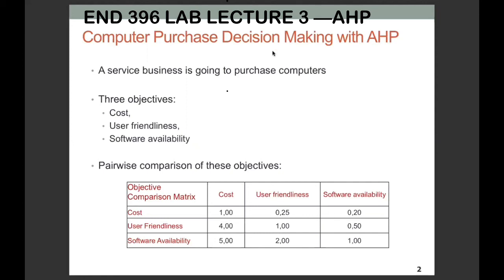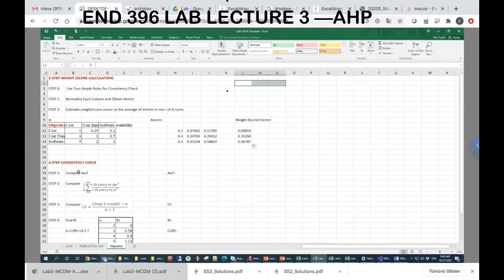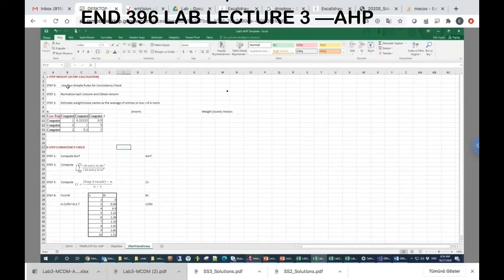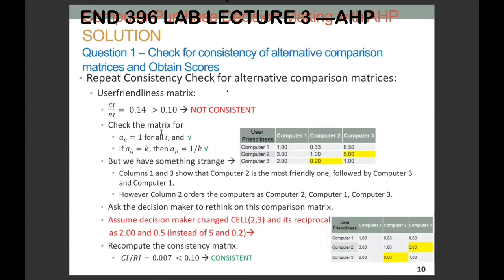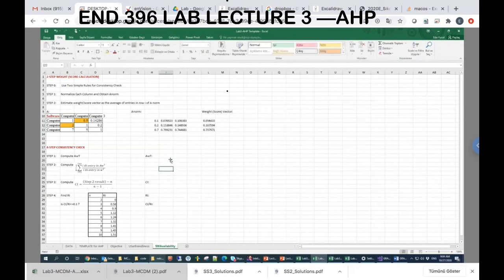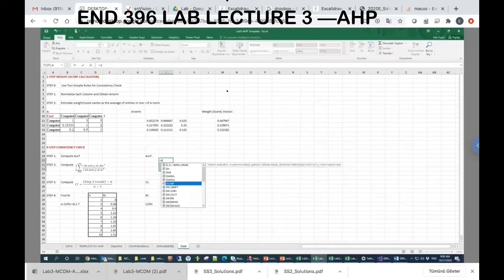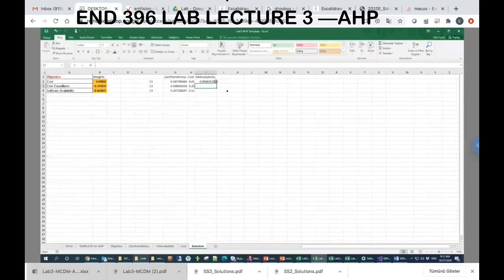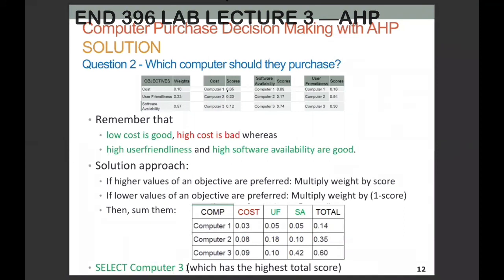END 396 Lab 3 - AHP